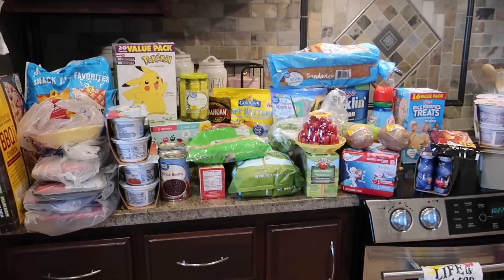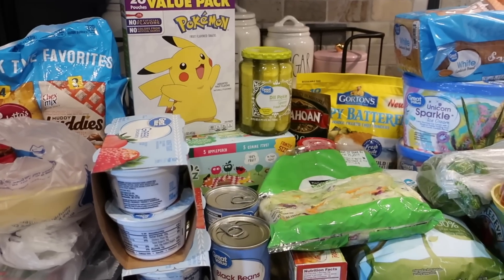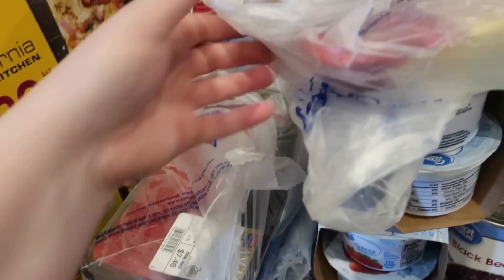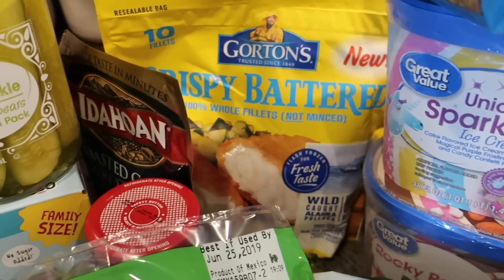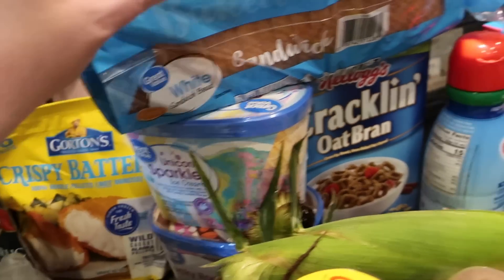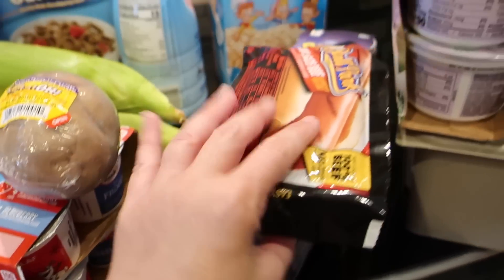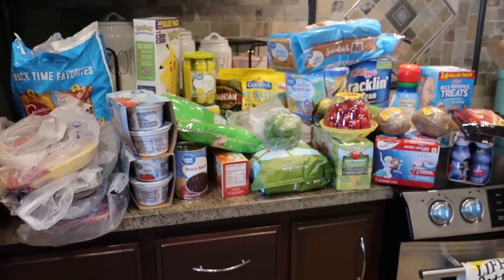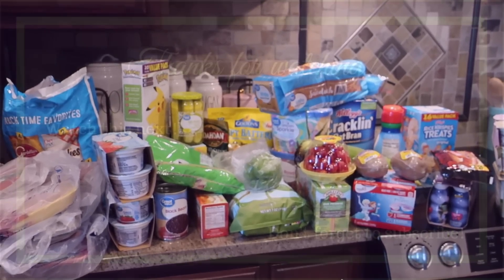June Grocery Haul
Groceries in the month of June! We are ready for some summer fun + what the girls are bringing to summer camp with them for food!

Snail Mail:
Diana - BeingMommywithStyle